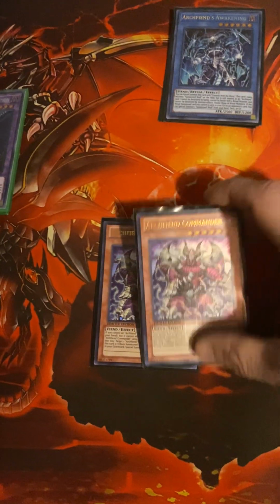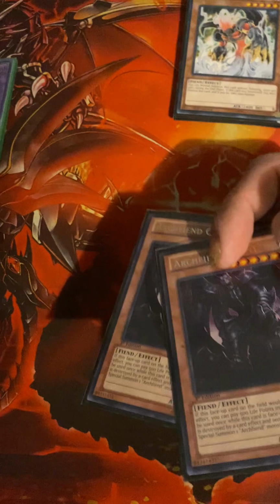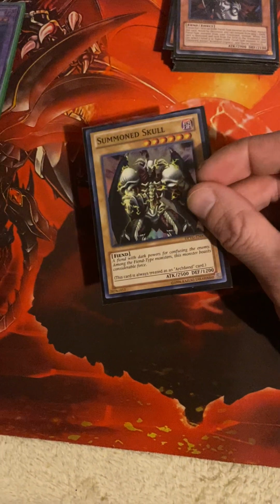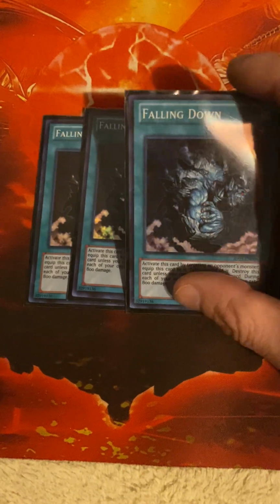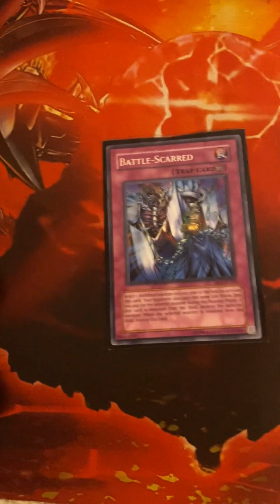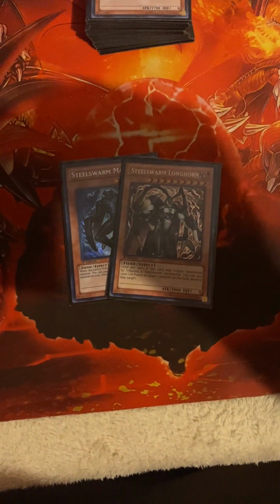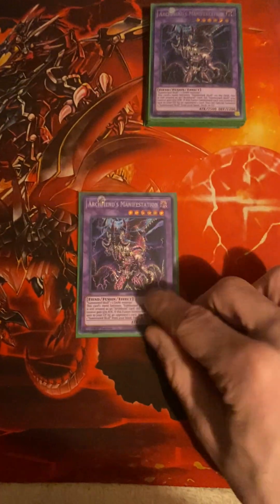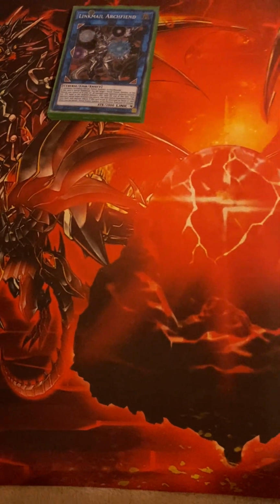Archfiend/steelswarm deck profile 2024